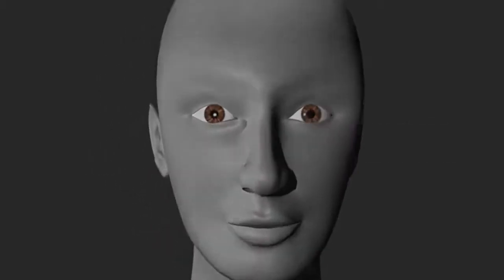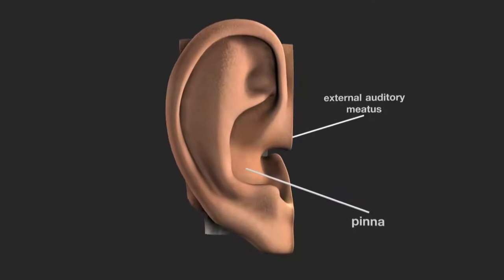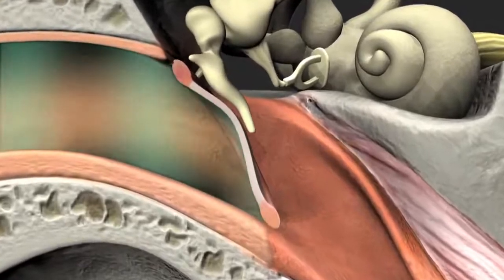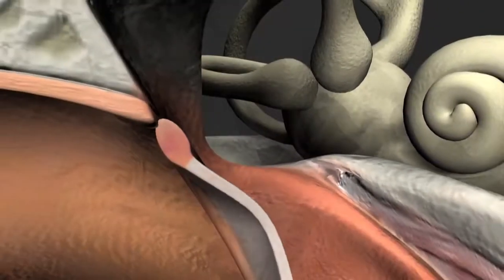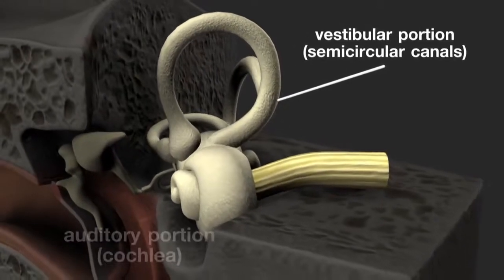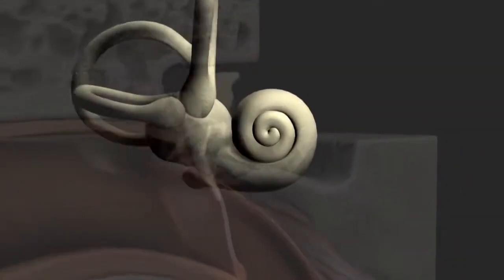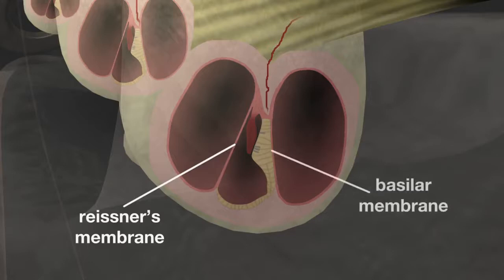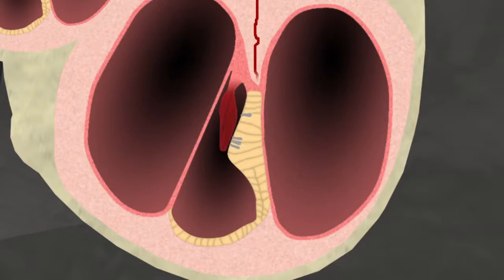Anatomy of the Human Ear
Your ear can be divided into 3 main parts. These are the outer ear, the middle ear, and the inner ear. The outer ear and middle ear help collect and amplify sound. The inner ear converts sound waves to messages that are sent to the brain.